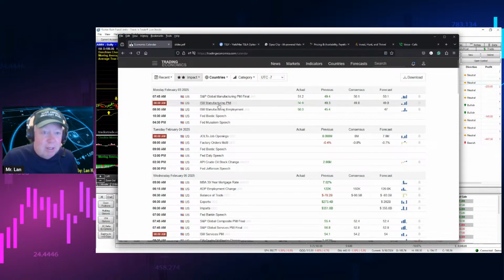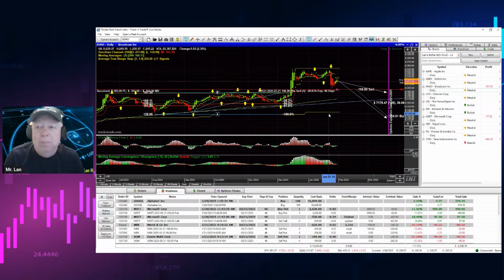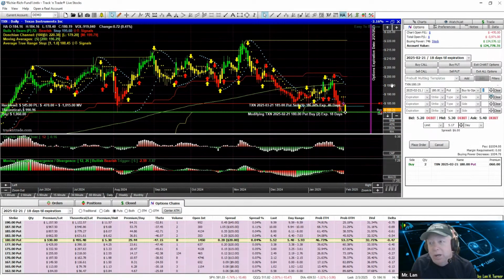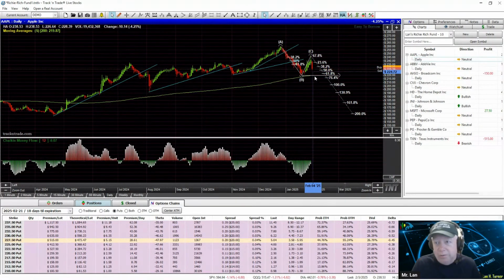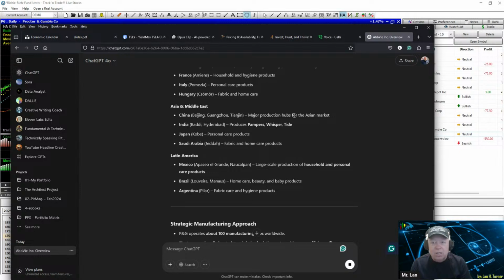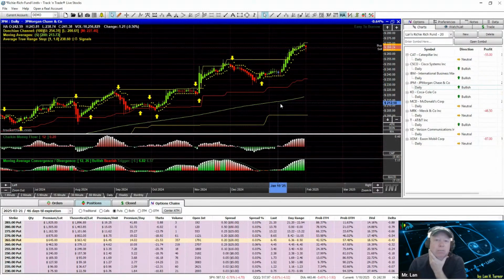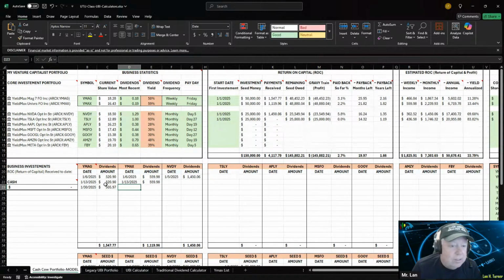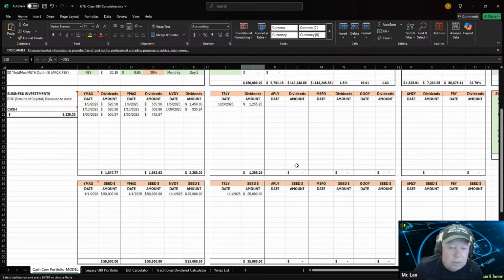Intrinsic & Extrinsic Value EXPLAINED—A Must-Know for Traders!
Live Session Starts Tuesday, January 7th, 2025
Time: 10:00 AM (Eastern) 8:00 AM (Mountain) Morning Session
Time: 3:00 PM (Eastern) 1:00 PM (Mountain) POWER HOUR

Understanding Intrinsic & Extrinsic Value is crucial for traders, especially in the options market. These two components determine an option’s price, but do you know how to use them to your advantage? In this video, we’ll break down their differences, how they impact trading decisions, and why traders often overlook extrinsic value. Don't miss out—this knowledge has the potential to revolutionize your trading strategy!